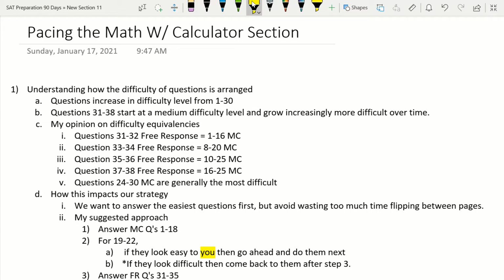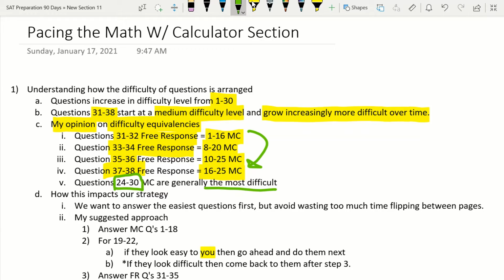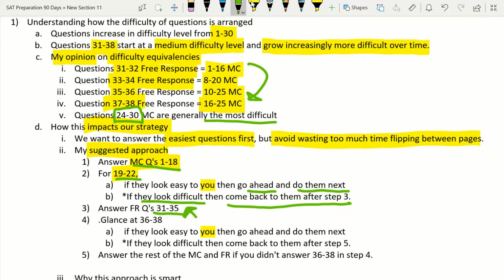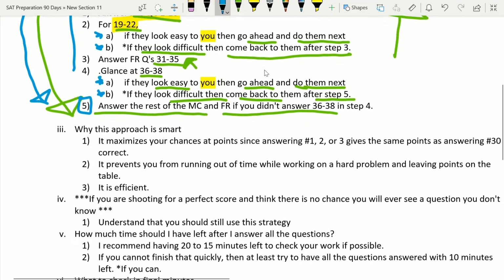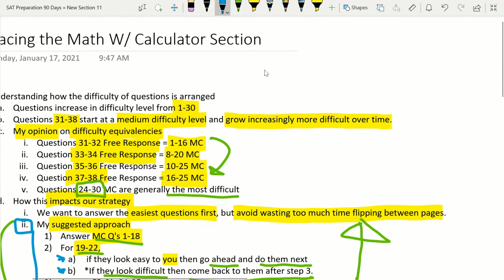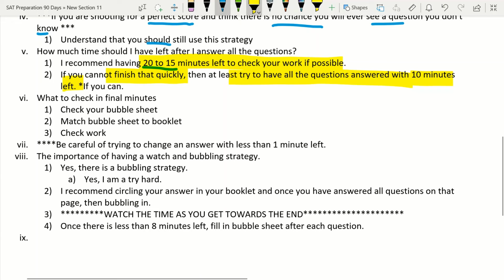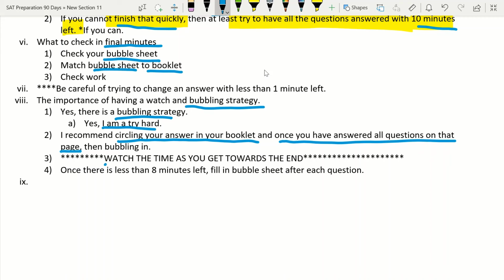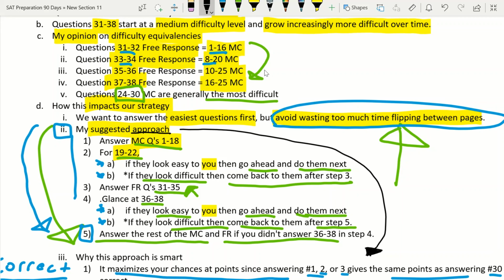How To Pace The SAT Math W/ Calculator Section!!! Explained By A 2X 800 Perfect SAT Math Scorer!!!